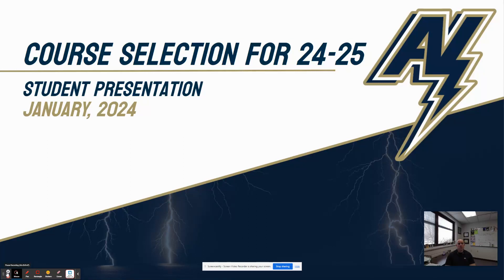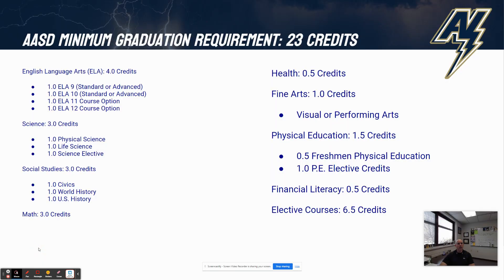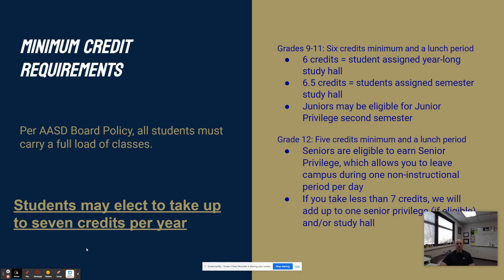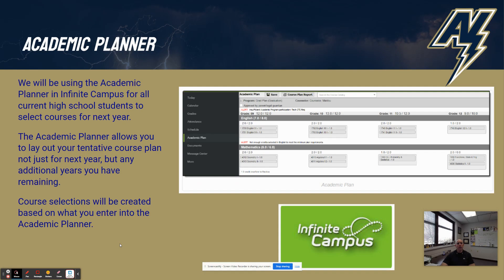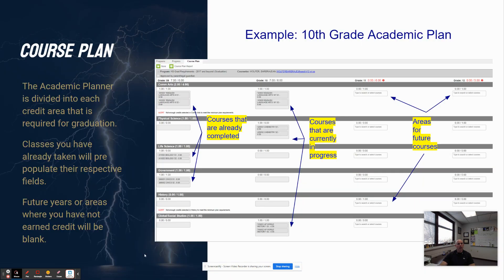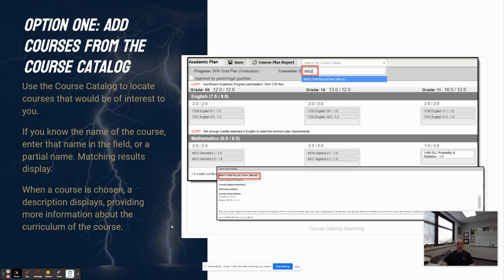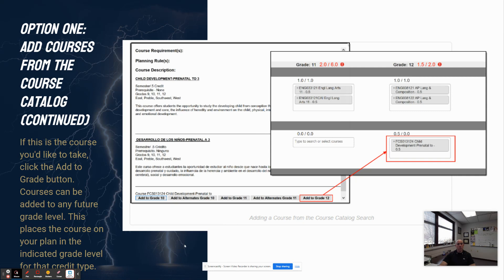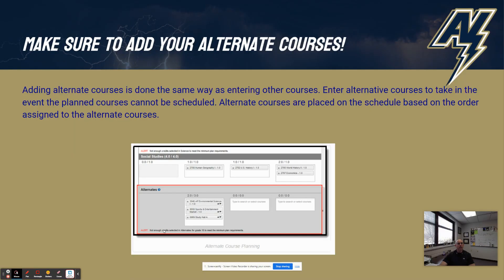Appleton North 24-25 Scheduling Introduction Video